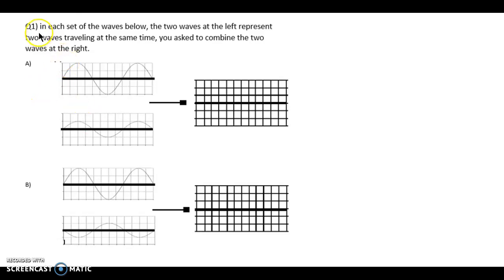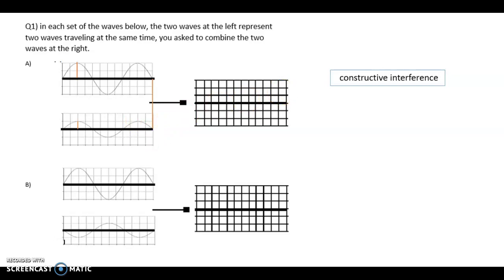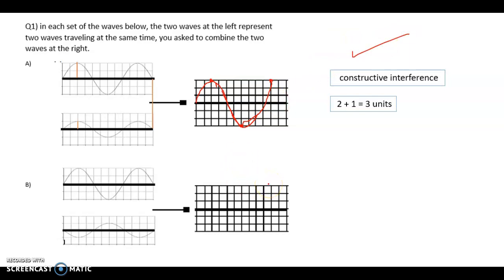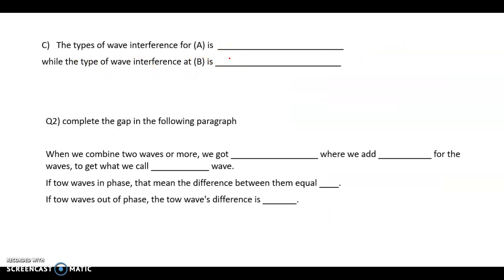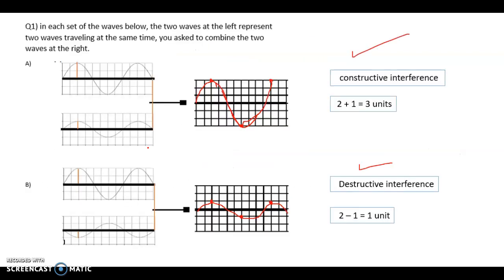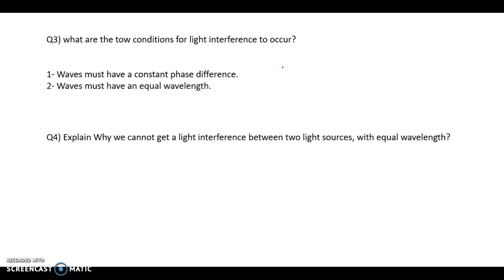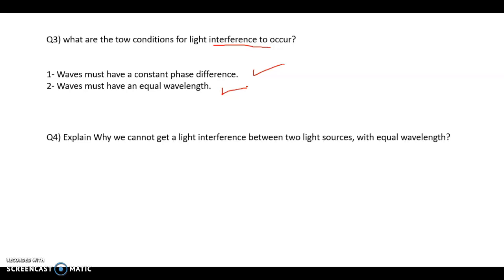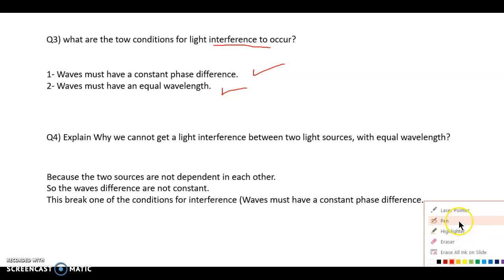waves interference - worksheet solutions for 10th grade